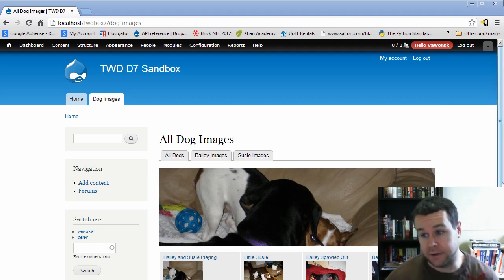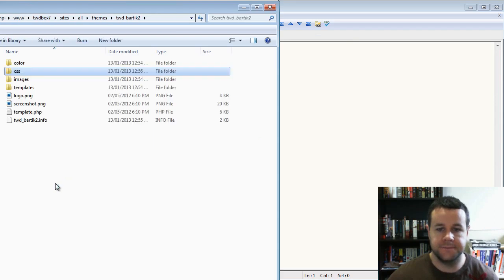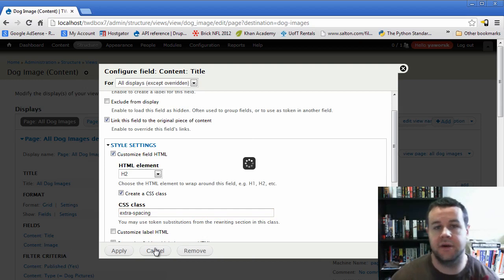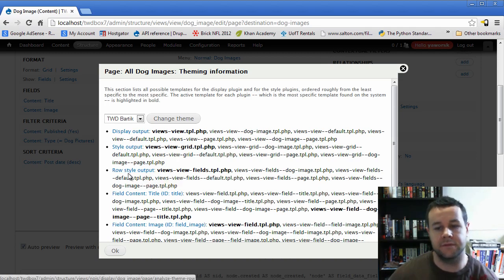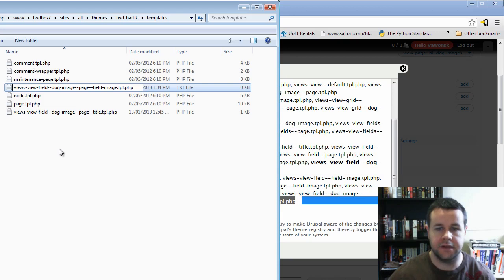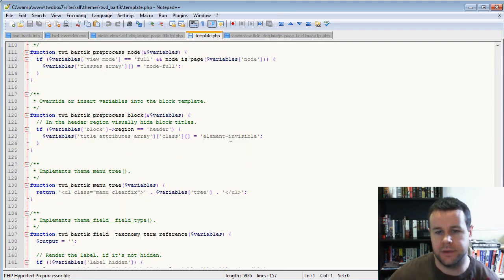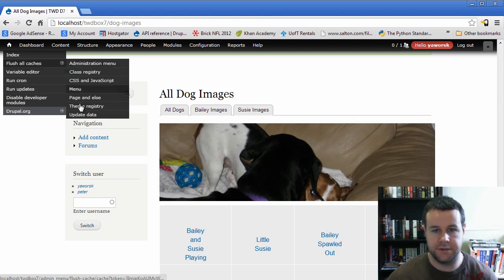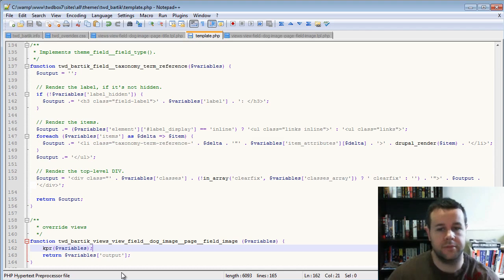Drupal 7 Views Module Tutorial 5 of 10: Theming Views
#1 Drupal Book

Own this series by visiting You can also checkout my monthly earnings / YouTube reports.

In the 5th video of this 10 part drupal video tutorial series on the Views module, we look at theming views. To do so, we first create our own theme so that we do not hack up Bartik. From there, we look at field level CSS changes, then adding custom tpl files and making our view aware, finally ending with custom functions in our template.php file which override the tpl files we created.